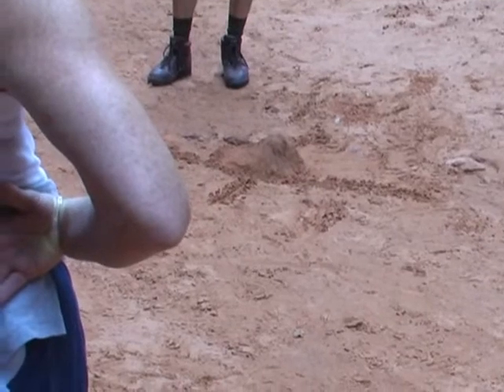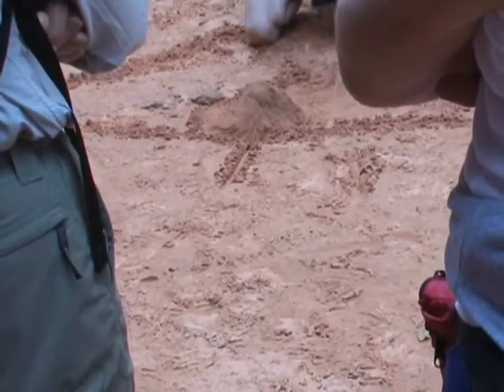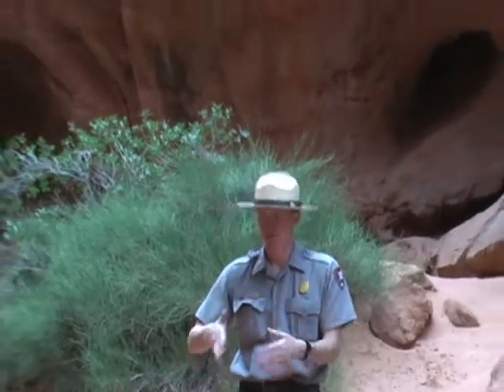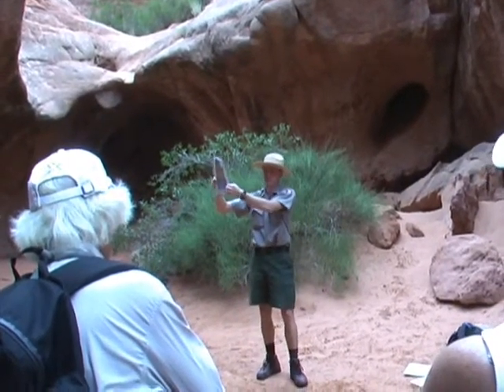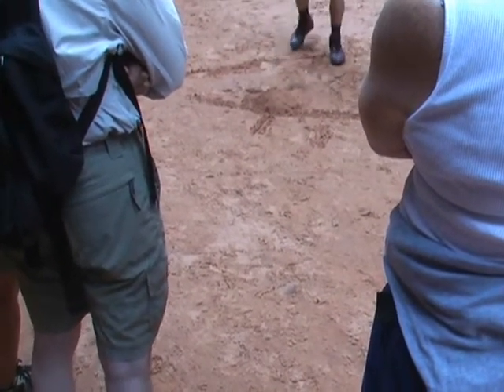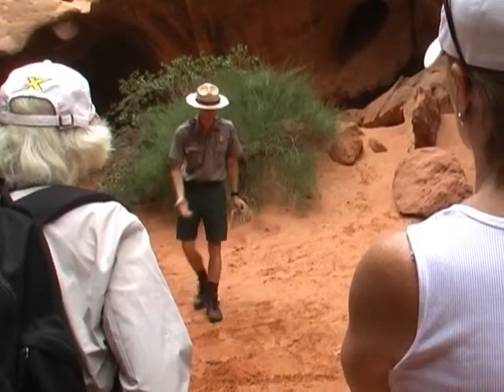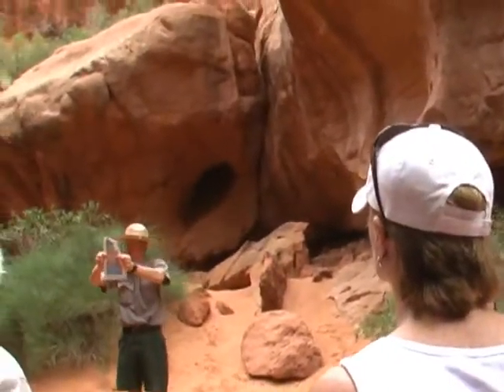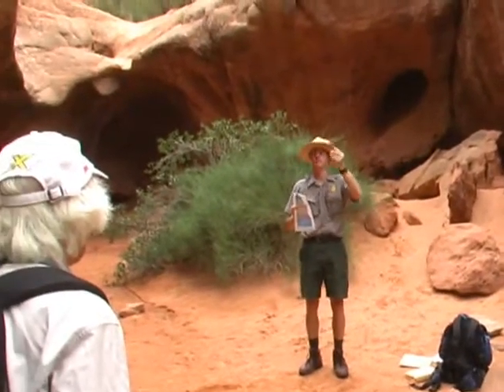Geology Lecture Part 2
Fiery Furnace hike Arches National Park geology lecture at Natural Arch